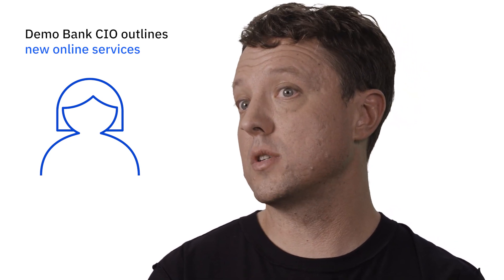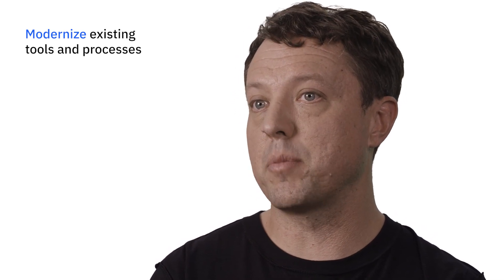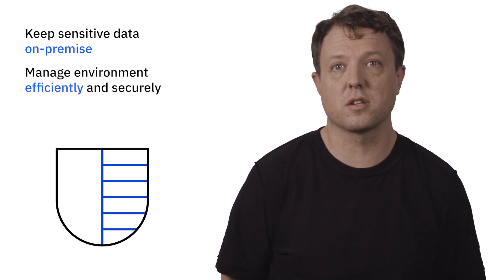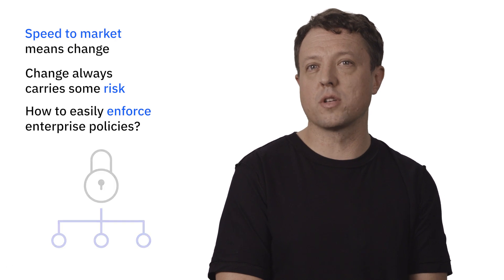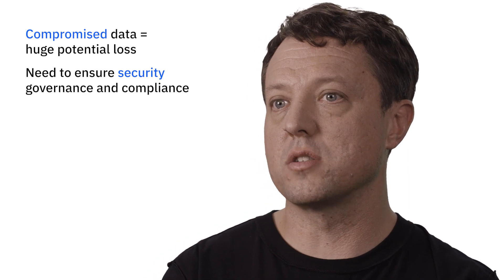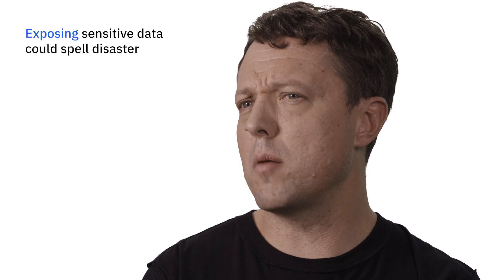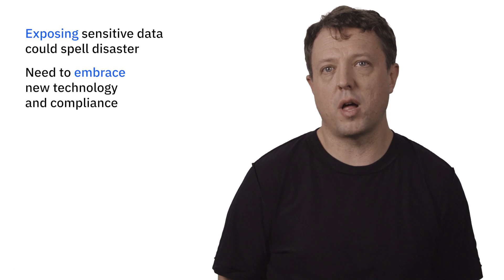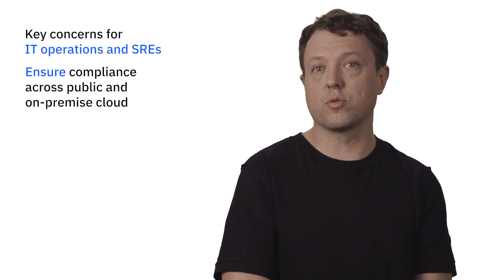Multicloud management: Drive security and save your brand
Matt Rodkey, IBM Program Director, focuses on a top use case related to hybrid, multicloud management --- security and governance -- and underscores why CIOs, IT Operation Managers and SREs should care. Watch how DemoBank (a fictitious financial institution) handles an incident that jeopardizes their enterprise compliance policies, and uses IBM Cloud Pak for Multicloud Management to remediate the incident, and helps to prevent a financial loss and a tarnished brand.

0:00 Introduction
0:10 Modernize with microservices architecture
0:21 New! Virtual assistant based on public cloud services
0:40 Gained market share
0:56 Demo Bank is an industry leader
1:24 Demo Bank CIO outlines new online services
1:47 Modernize existing tools and processes
2:02 Keep sensitive data on-premise
2:14 Speed to market means change
2:40 Compromised data huge potential loss
3:13 Exposing sensitive data could spell disaster
3:37 Key concerns for IT operations and SRES
4:01 Everything looks green. It's good, right?
4:24 Customer data may be exposed
4:36 Ops team needs to monitor multi-cloud environments
4:49 Corrected improper network security settings automatically
5:10 C-suite could sleep better at night